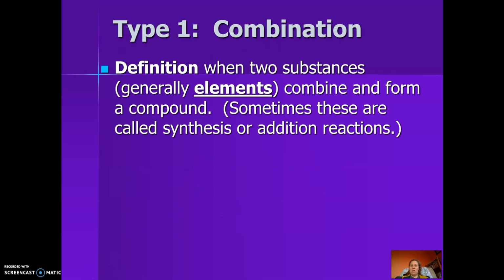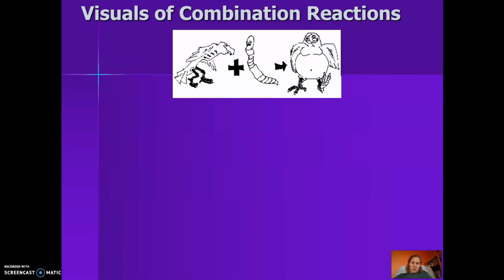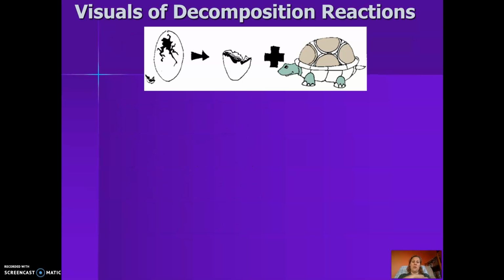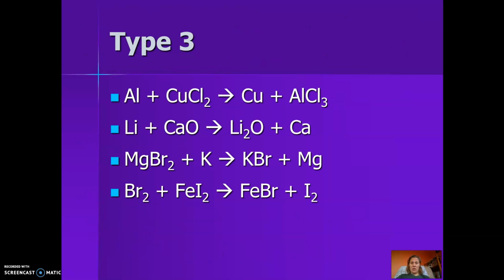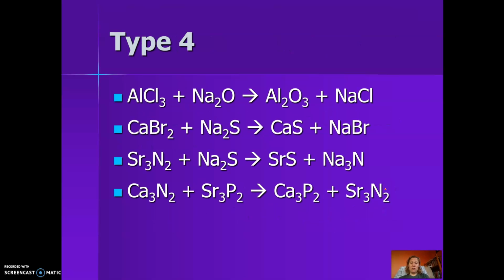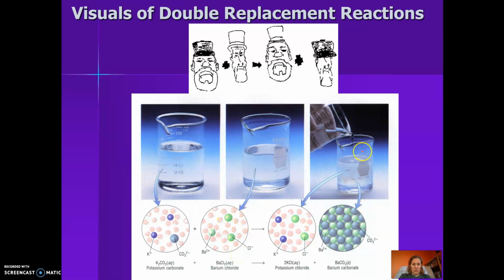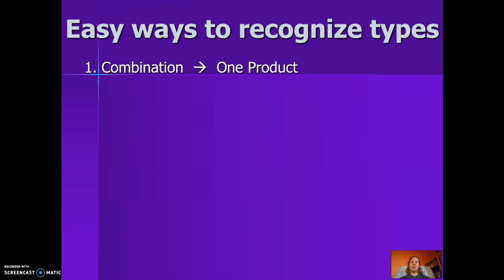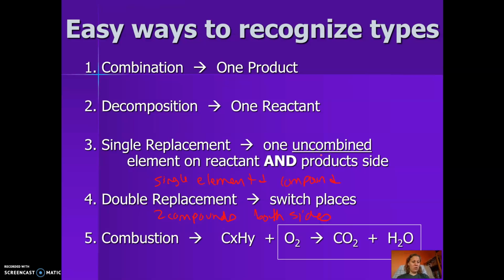Types of reactions